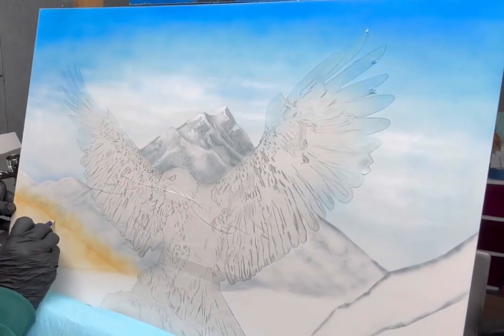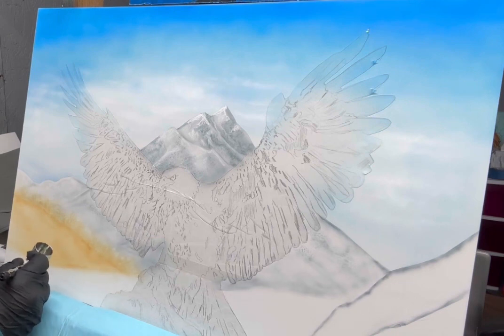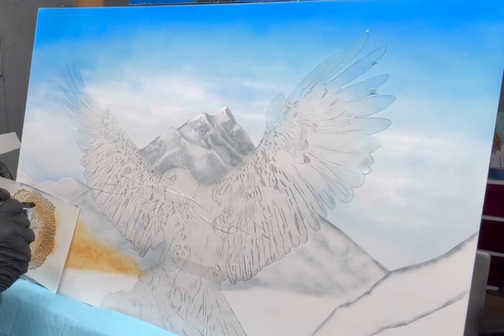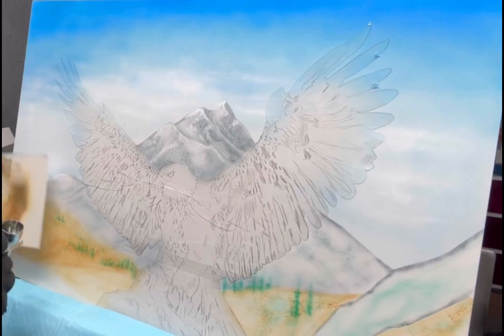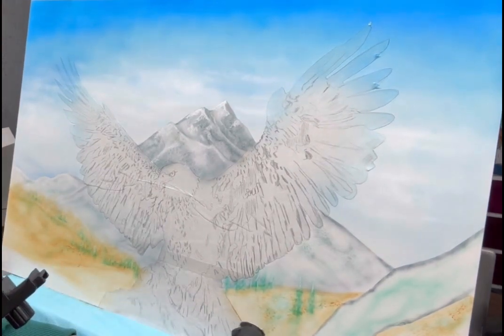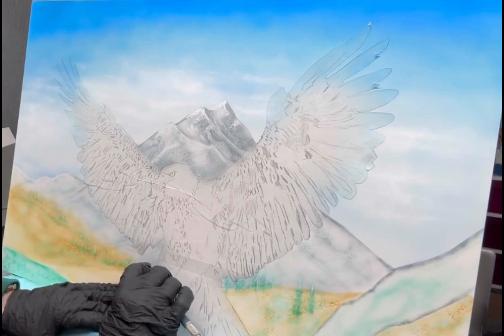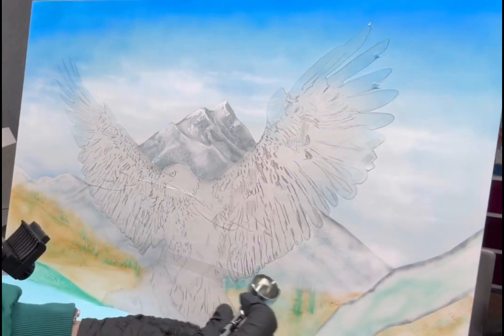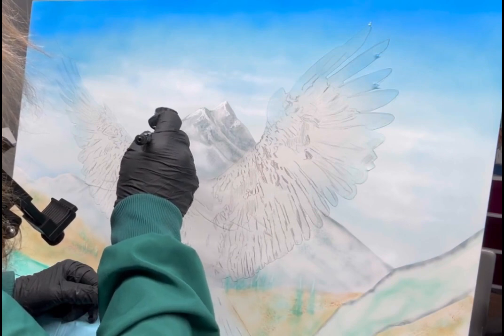Eagle airbrushing part 3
Airbrushing eagle @airbrushartistry